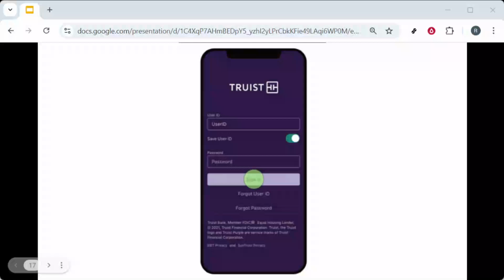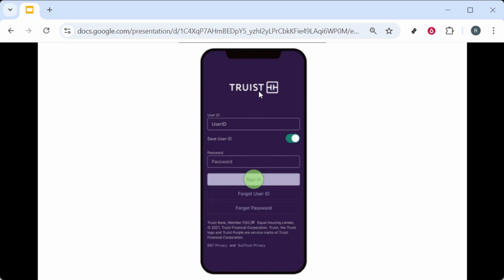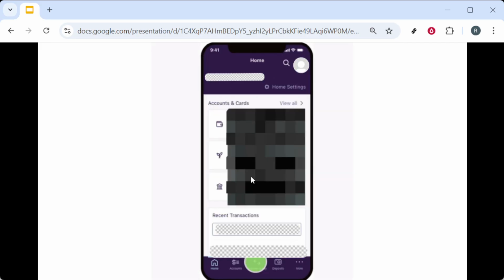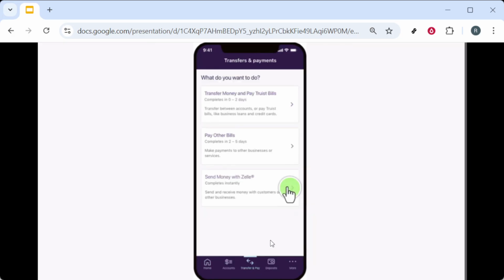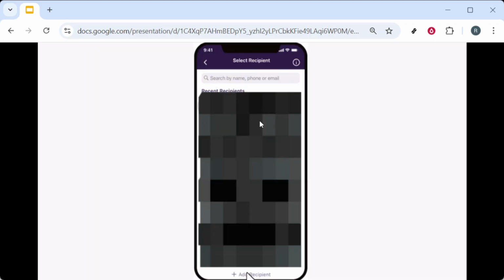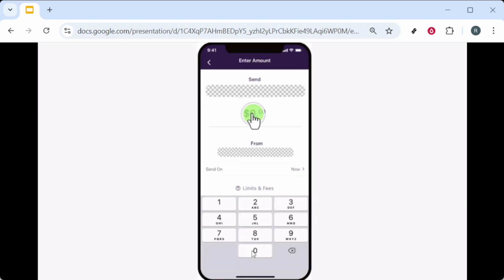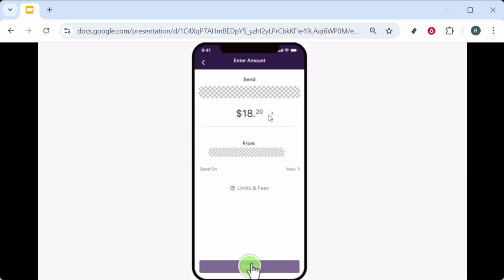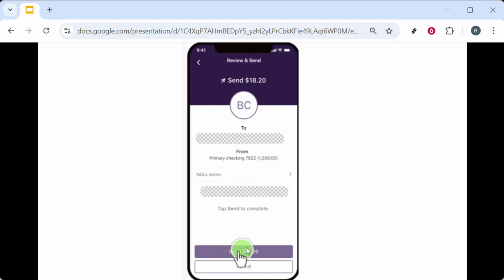How To Set Up Zelle With Truist | New Guide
Want to send money instantly? 💸 Learn how to set up Zelle with your Truist account! You’ll discover how to link your phone or email and start sending payments immediately. Enjoy secure, real-time transfers with zero hassle! ✅
✅ Includes:
Zelle setup guide 🔗
Verification process 🪪
Sending and receiving steps 💰
Security reminders 🔒